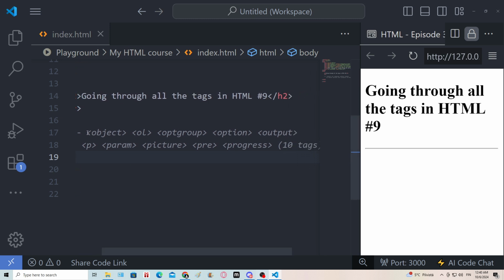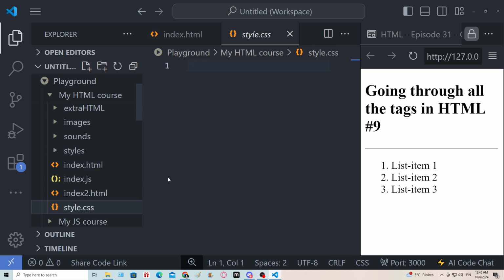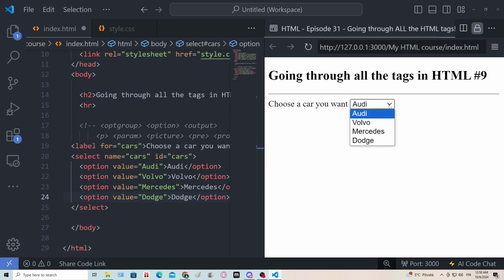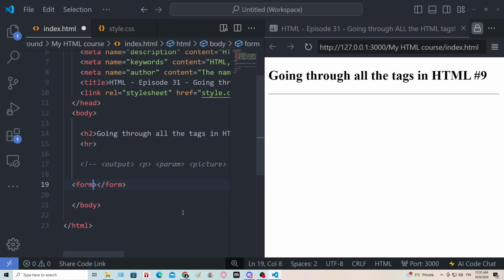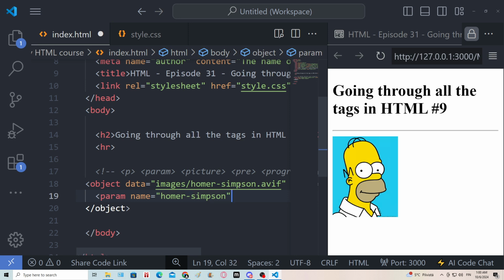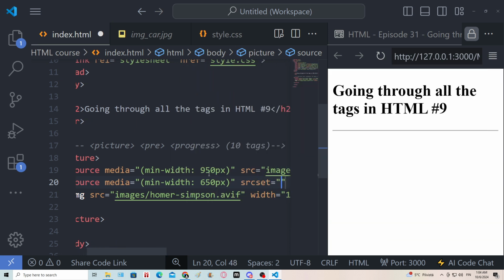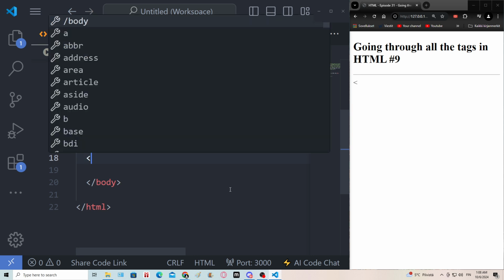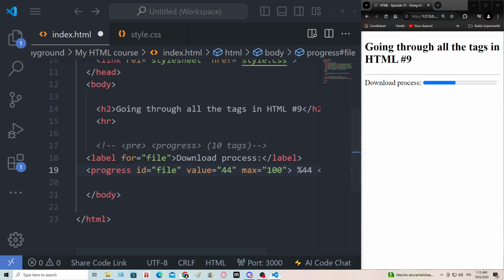HTML, beginner to pro #31 - Going through all the HTML tags #9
In this episode of my HTML tutorial I go through the next ten tags of HTML, beginning with the "O" and "P" letters. We are really close to the end of going through these, after that I will be creating an example website. We will build it step by step and I will teach you while we go on with it. Anyways, I hope you were able to learn something new from this episode, and I hope to see you later!

If you want to learn even more about coding, I have a lot of tutorials on my channel!